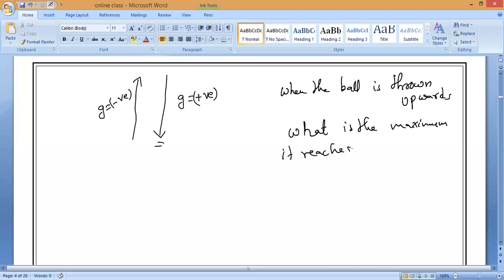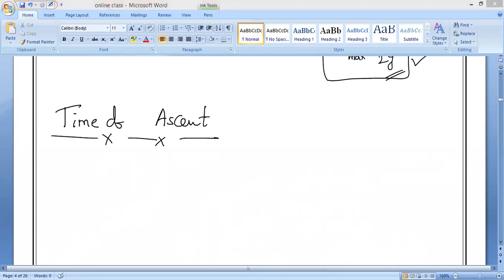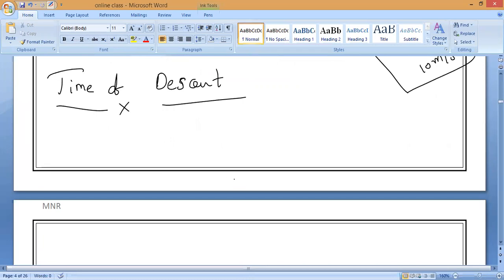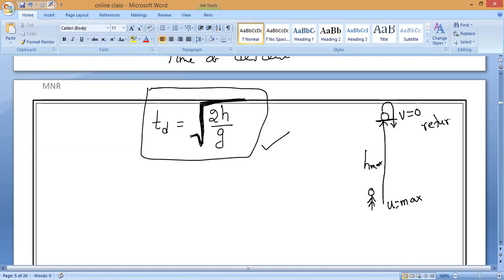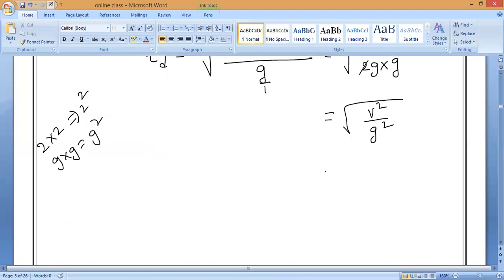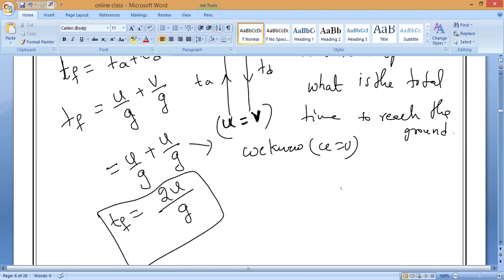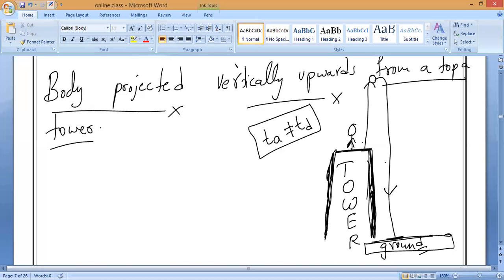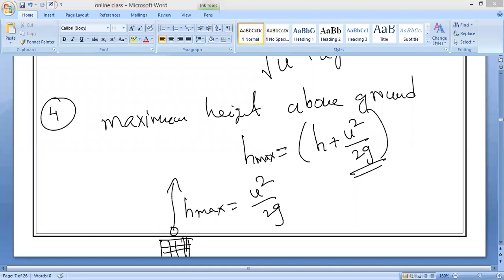Time of Ascent , Time of Descent and Time of Flight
For a body projected vertically upward, the time of ascent (ta) is the time taken by it to reach the maximum height. hmax=u/g.